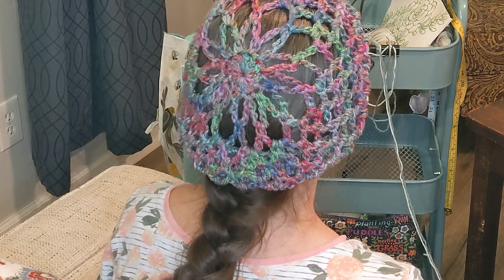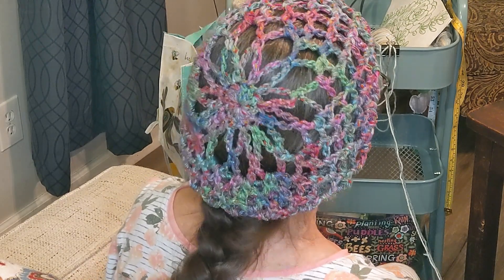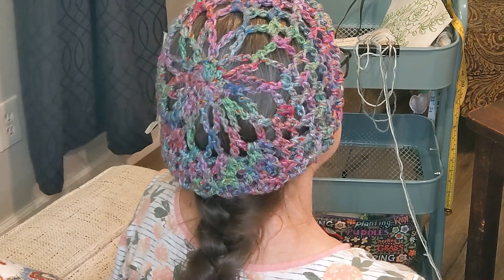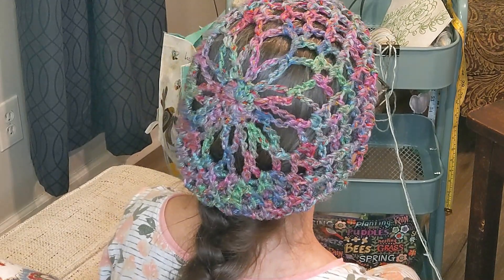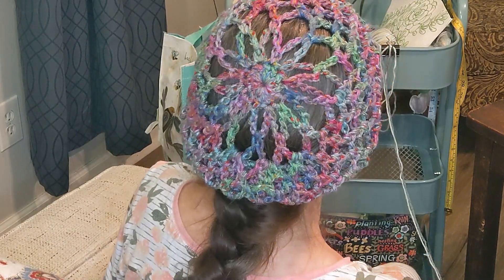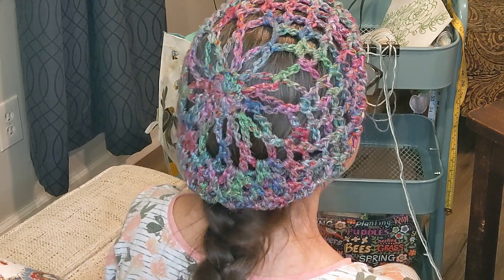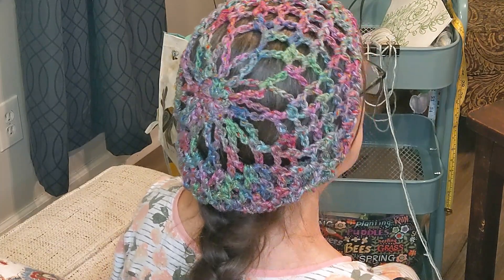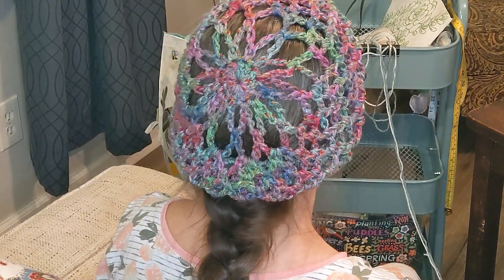Dittmer Knittery Making It: A Lacy Hat